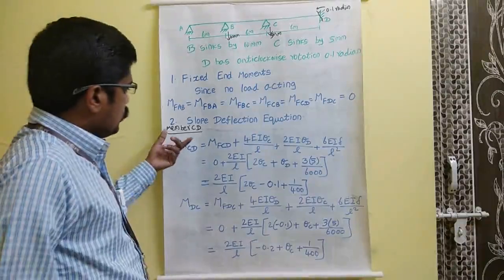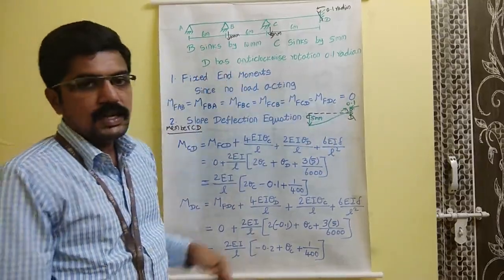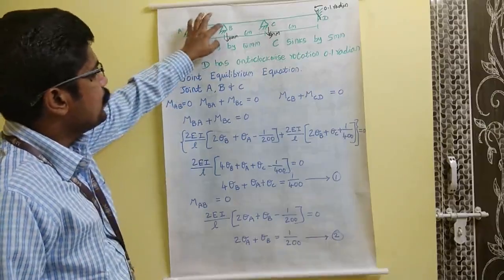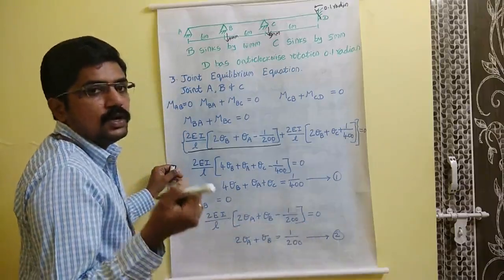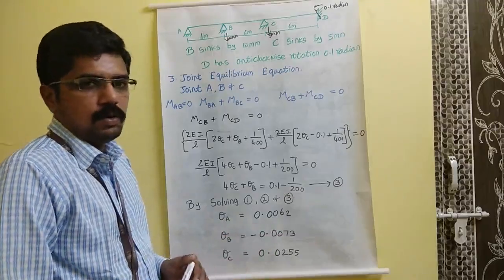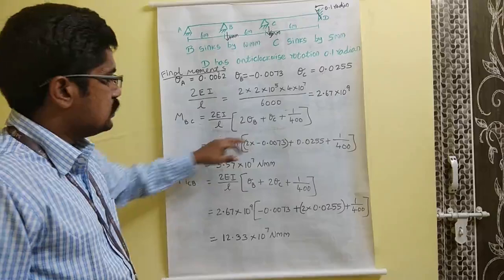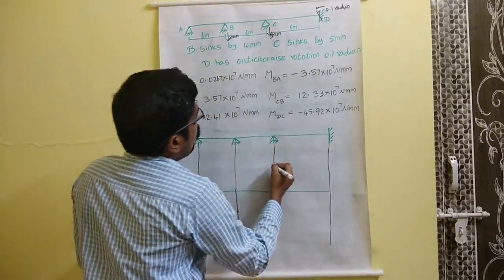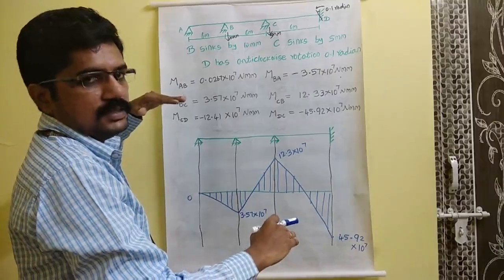Slope Deflection Method Lecture 04 Part 2 Continuous beam with Sinking Support problem